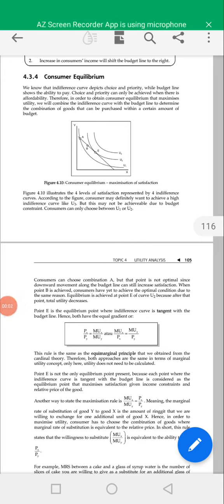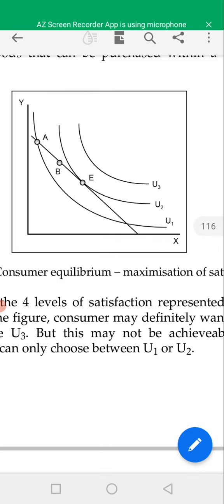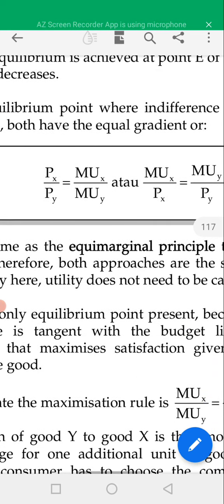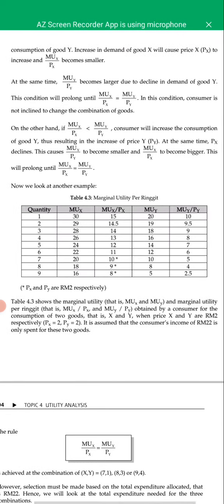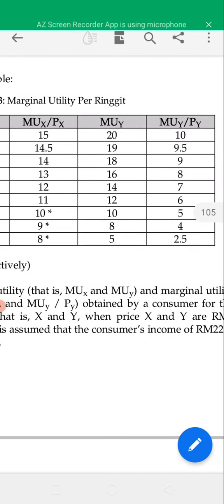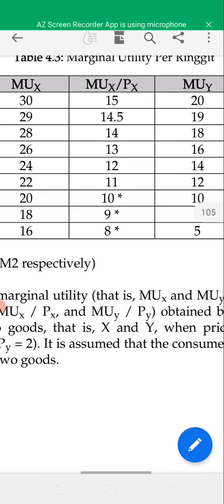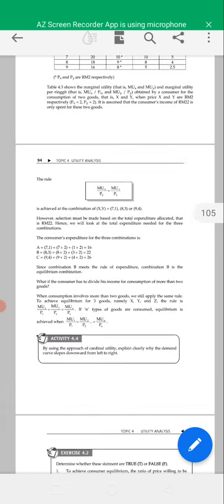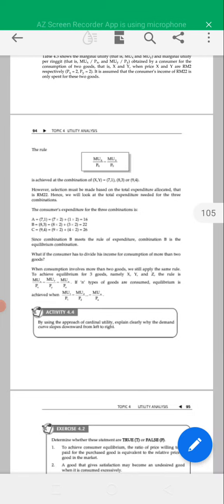CONSUMER EQUILIBRIUM BY DUNCAN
CONSUMER EQUILIBRIUM